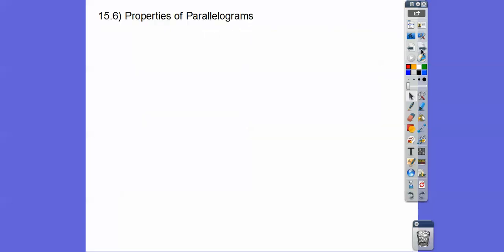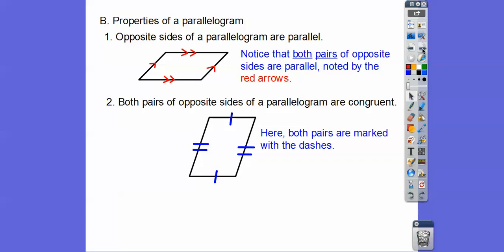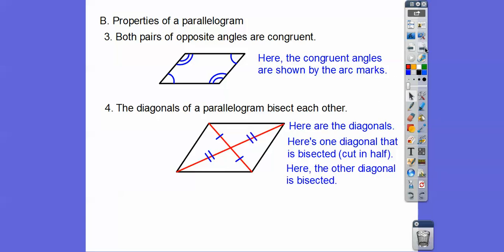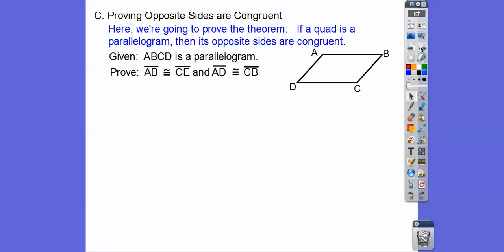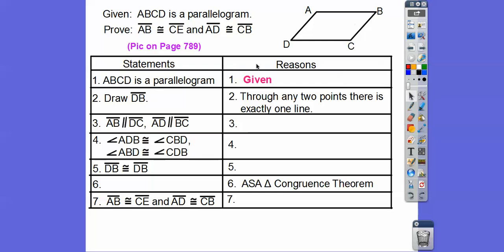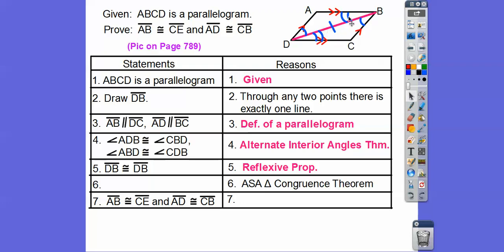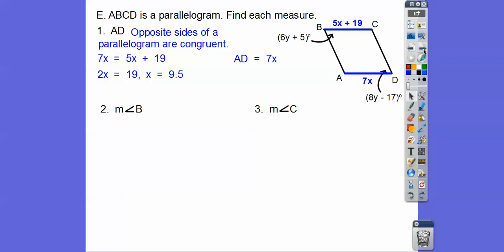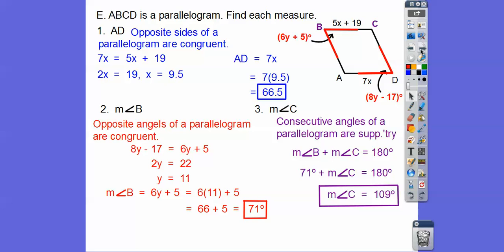Properties of Parallelograms - Module 15.6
Here we show the 5 properties of a parallelogram. We have a two-column proof, and a flow chart proof, found on pages 789 and 791.